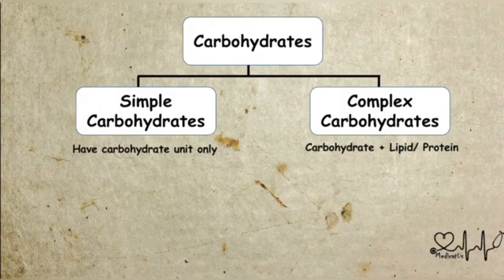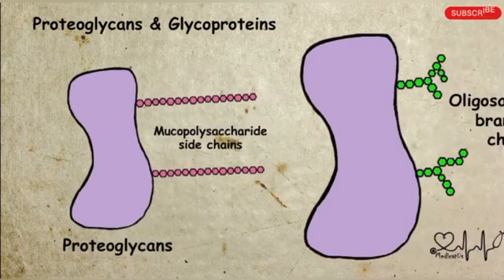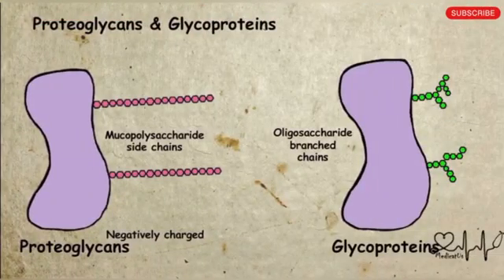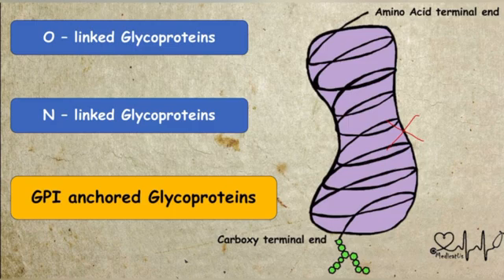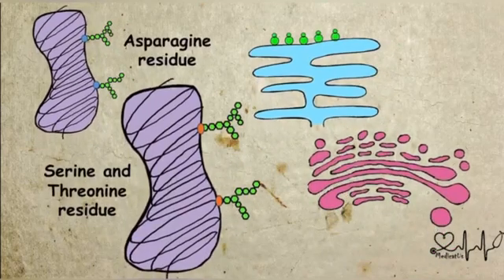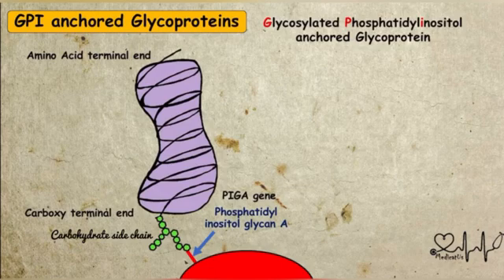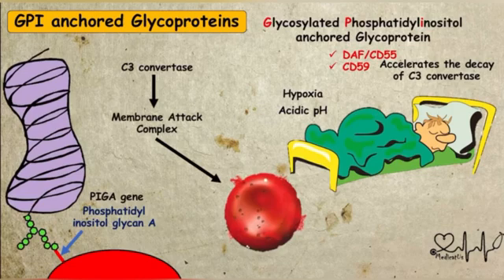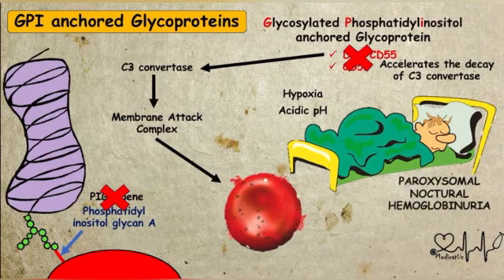COMPLEX CARBOHYDRATES - Glycoproteins, Proteoglycans. PAROXYSOMAL NOCTURNAL HEMOGLOBINURIA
0:00 - Intro
0:38 - Difference between Glycoproteins and Proteoglycans
2:01 - Glycoproteins
4:56 - Paroxysmal Nocturnal Hemoglobinuria